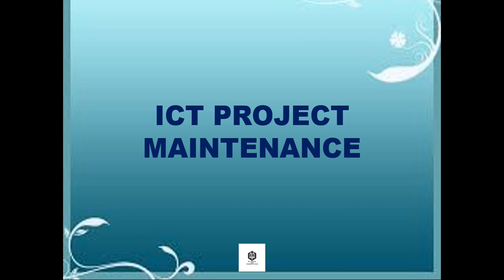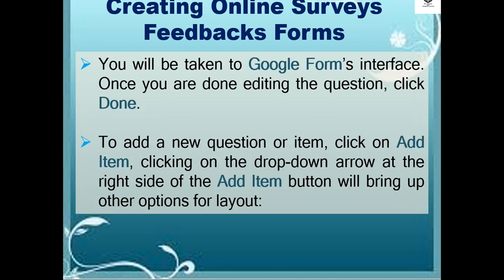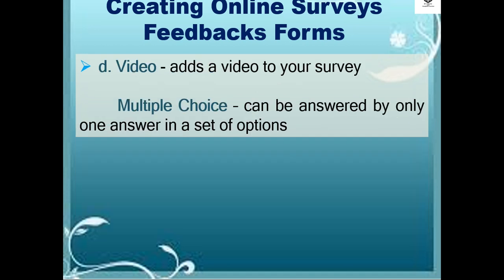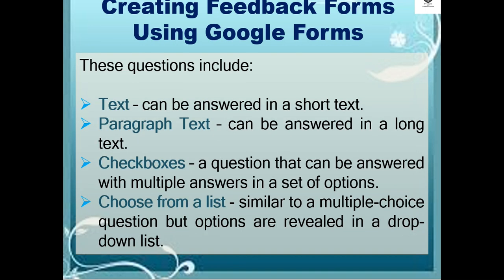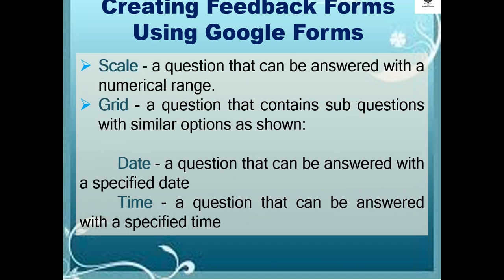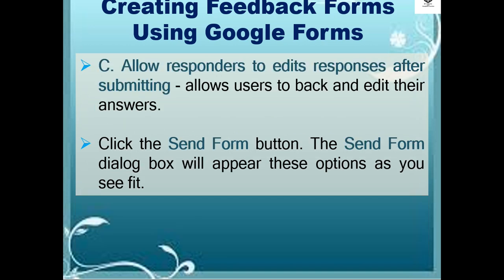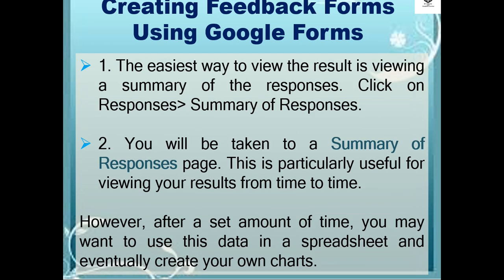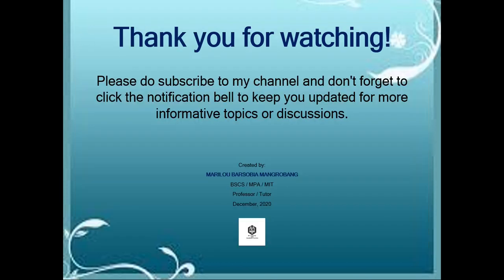ICT Project Maintenance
The Internet will give you a lot of options in gathering your audience’s feedback. The only difference that you and your group may notice is how these services are presented. Some of them, because they are free to use, may have too many ads or some features are lacking. In any case, it’s your group’s choice which of these services is t cumbersome to reach your objective.

Google offers one of the easiest ways to gather user’s feedback. Google forms allow your audience to answer a set of questions you have set. These can be used for surveys, feedback, online registrations, and customer care support.